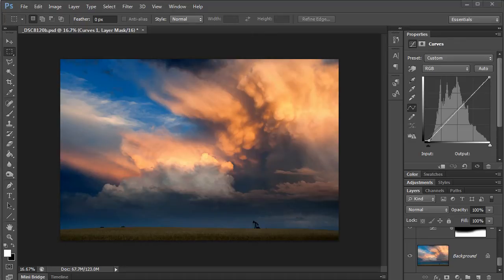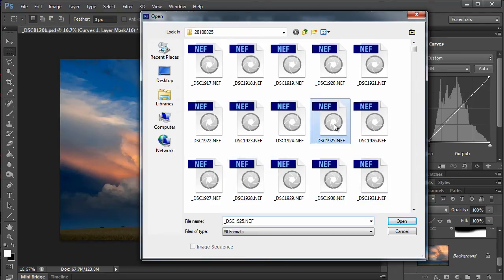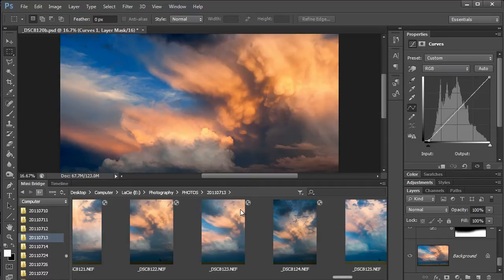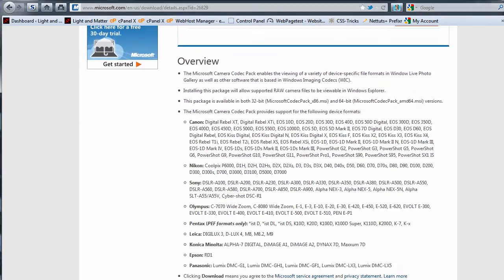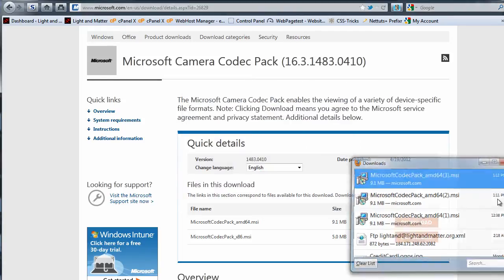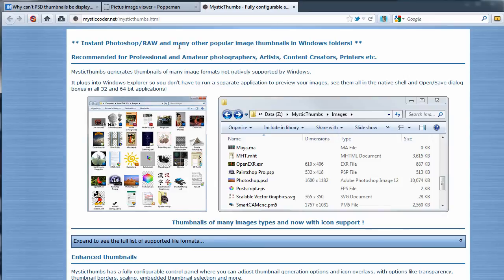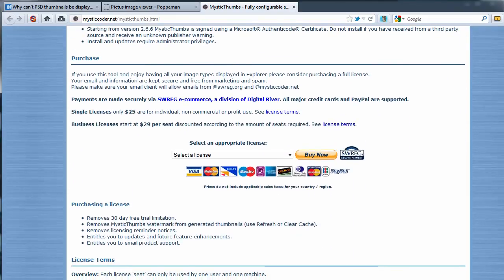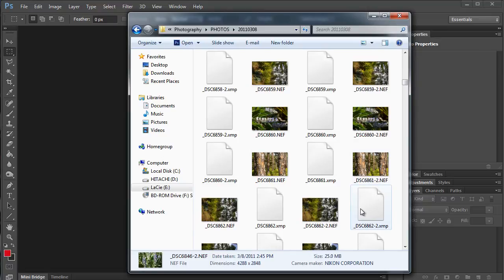Photoshop CS6 Interface Flaw, and the Fix: No "OPEN" Preview in Windows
Adobe Photoshop CS6 has a nice new interface, but it's not perfect for Windows users. One of the flaws is in the File - "Open" dialogue... the preview window is gone. This video provides a fix (work around) using the Microsoft Camera Codec Pack.